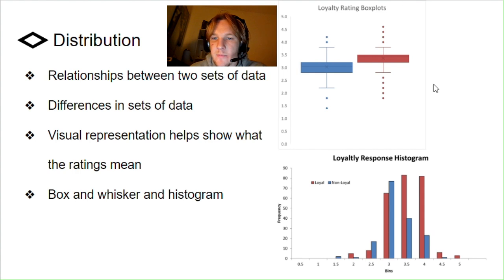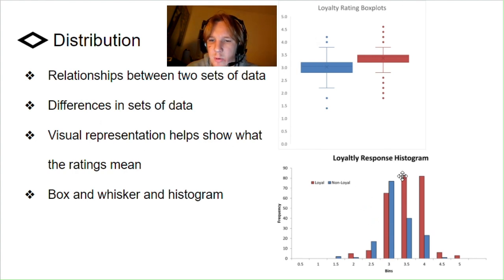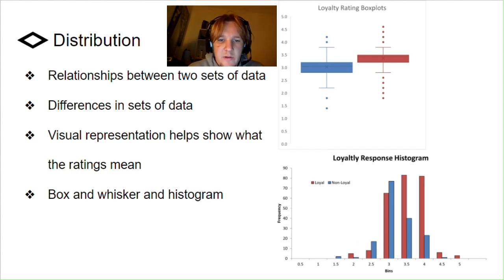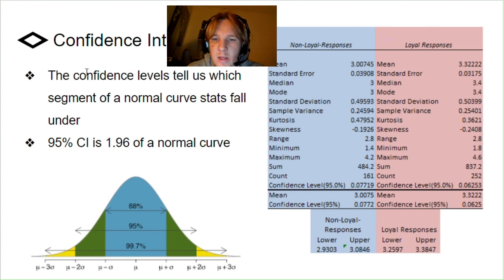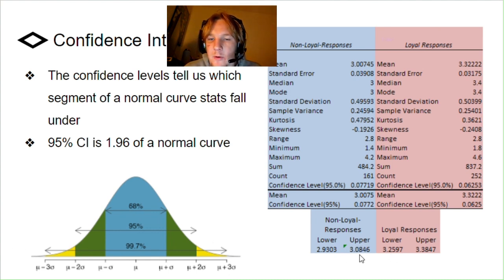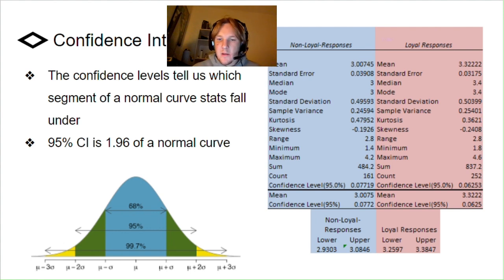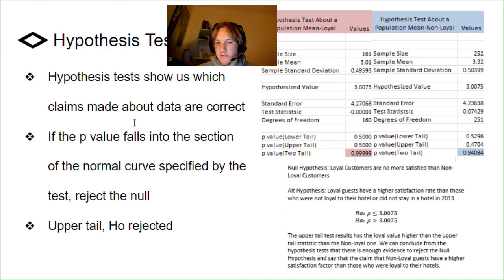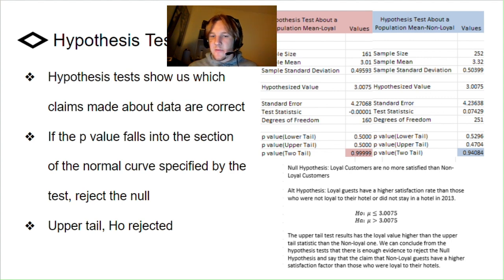Barcelona World Congress video